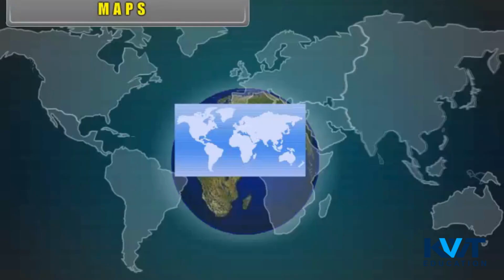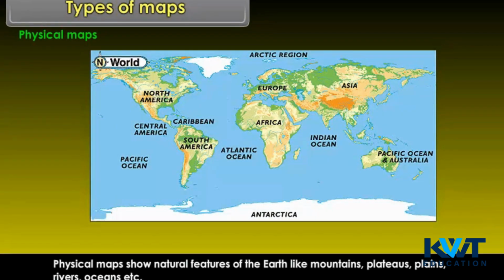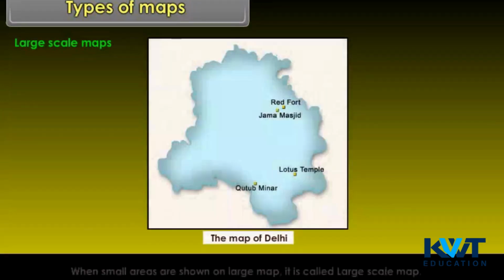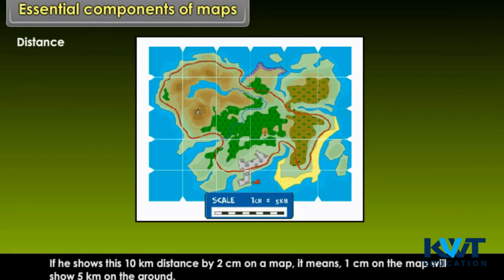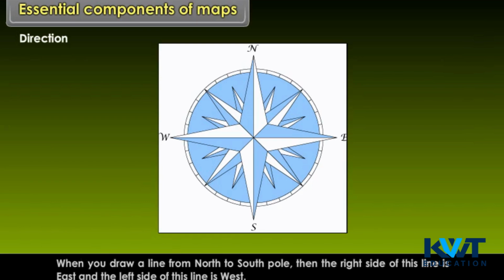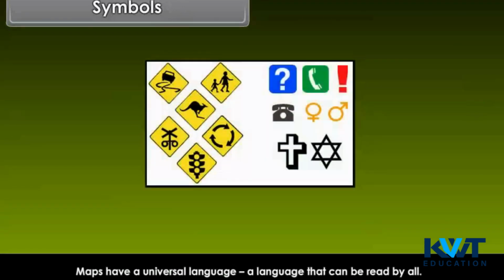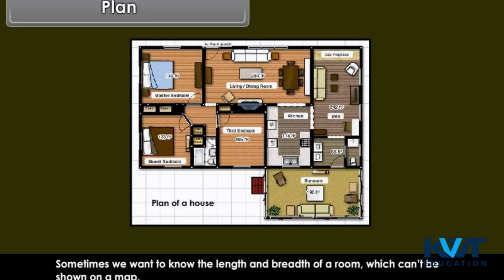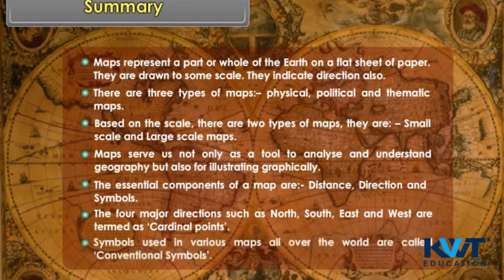Class 6 Geography | Maps | Types of Maps and Symbols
In this video, kids will learn about Maps in a simple and fun way 🗺️🌍✨

This lesson explains maps, symbols, directions, scale, and different types of maps step-by-step.

📘 In this video you will learn:
✔ What are Maps
✔ Types of maps
✔ Map symbols
✔ Directions on maps
✔ Importance of maps

This video is very useful for Class 6 Geography students 🎓